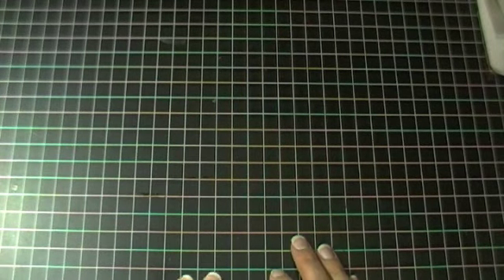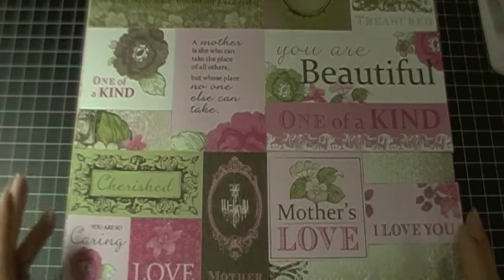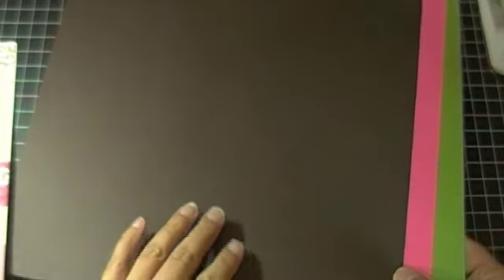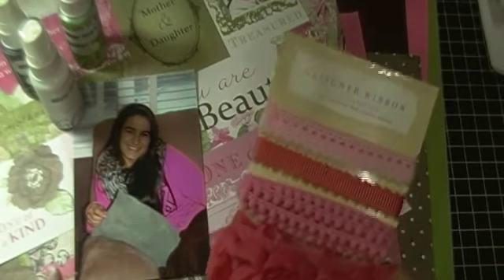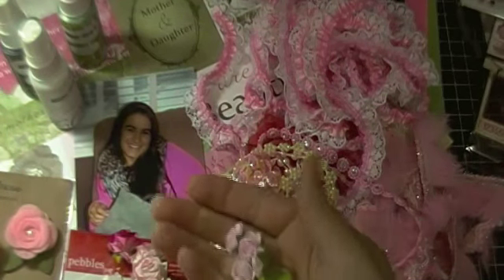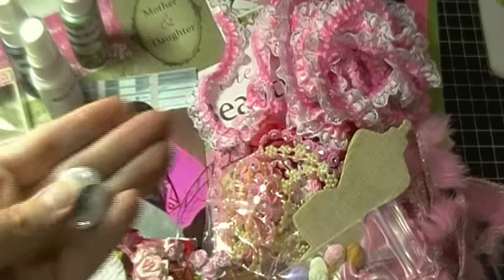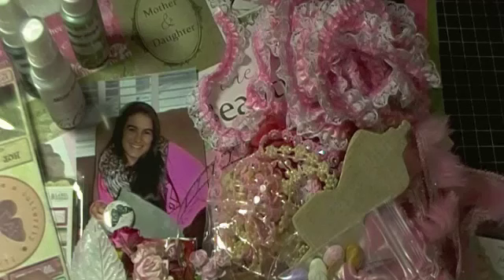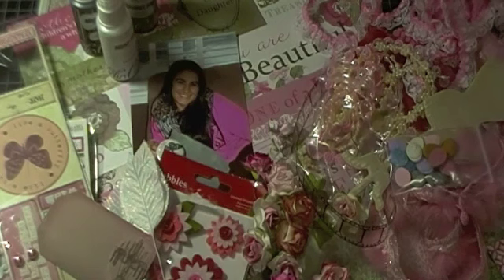Process Scrapbooking Video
My very first process video, please let me know what you think!!  Totally inspired by a few of you gals, Merytiara, Scrapology and coloredsprinklegirl, thank you ladies for the inspiration.  Now if only I need how to edit!!